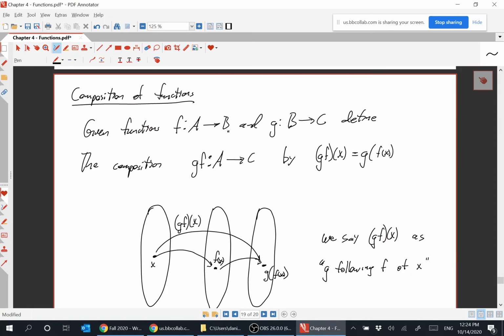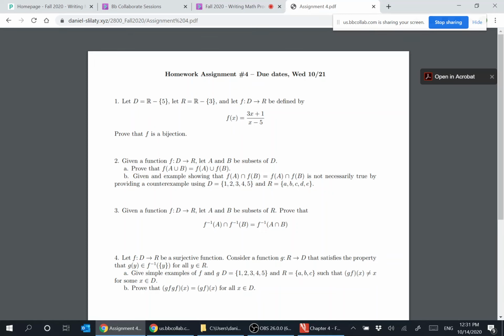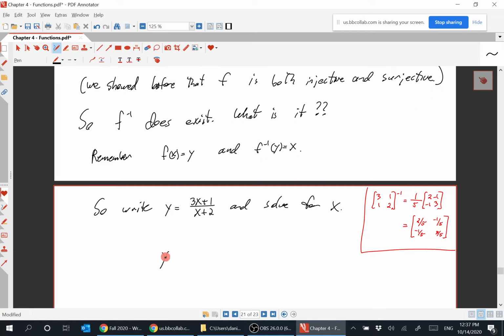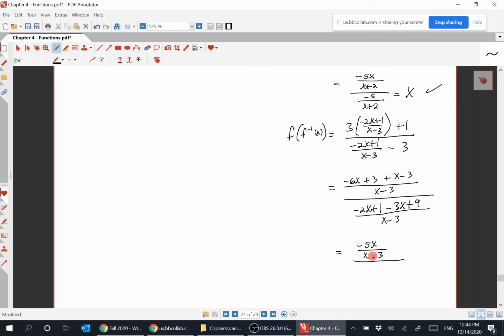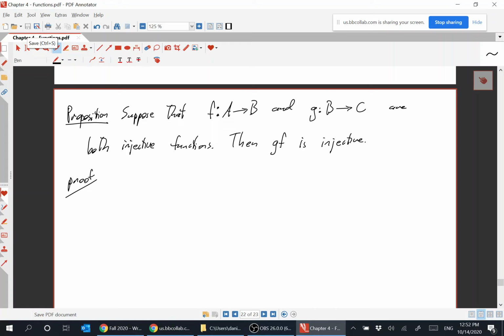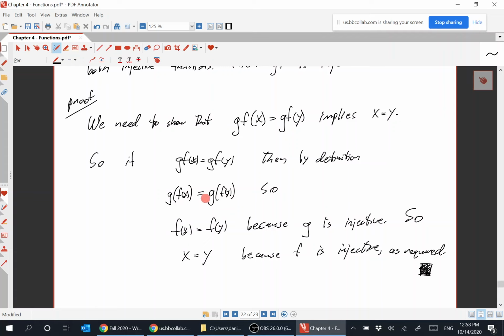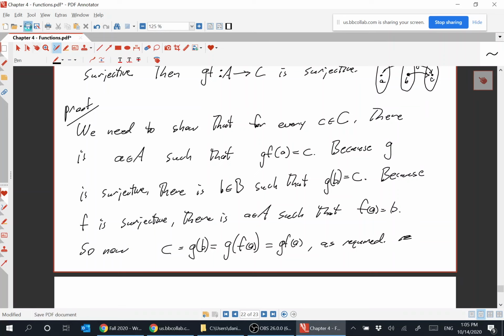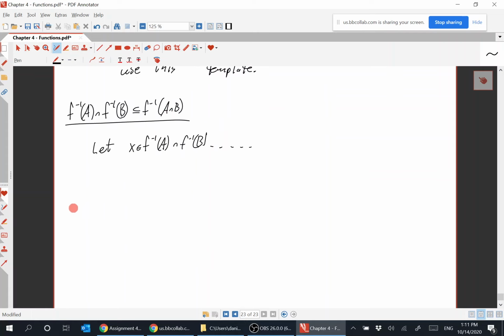Math 2800 - Chapter 4 - Part 6